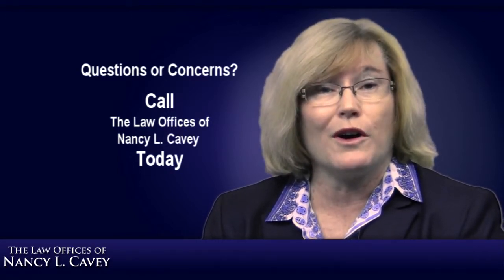FAQ 5 - What Are Disabling Conditions?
Answering the most frequently asked questions regarding Social Security Disability! Nancy Cavey may be able to help you get the Social Security Disability Benefits you deserve.

Contact the Law Office of Nancy L. Cavey today at or visit our for help with your disability insurance claim. We will review your policy for free, and we serve disability clients all over the United States.